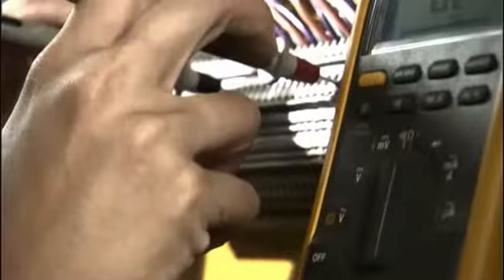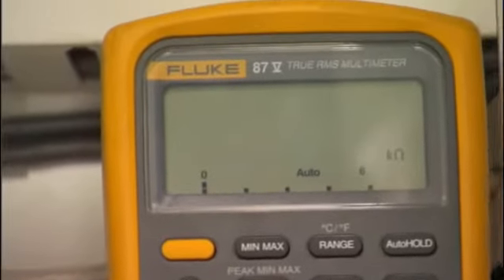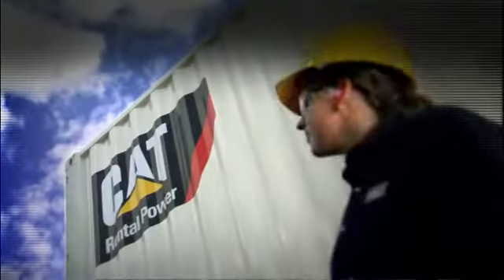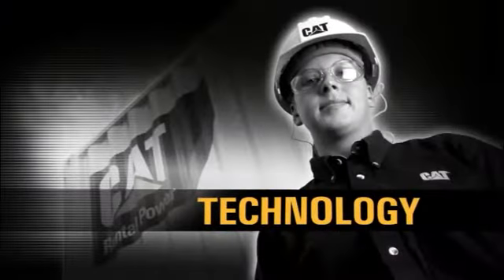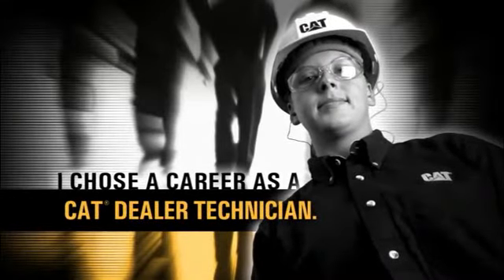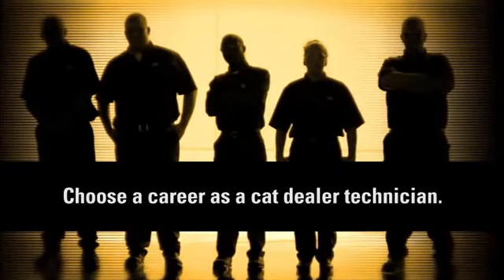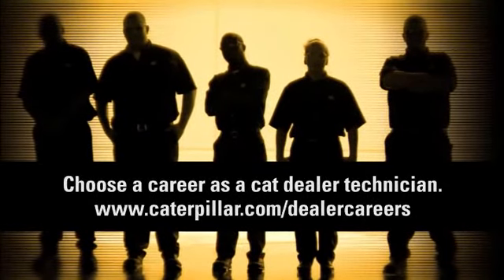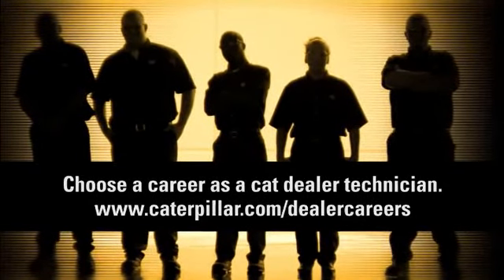Meet Jennifer - Be a Cat Dealer Service Technician - Technology - 1 of 5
Life is full of choices. What’s your choice? Jennifer chose to become a CAT Dealer Technician and now she is working with cutting edge technology – some of the most advanced in the business.

Working on modern CAT engines and machines gives Jennifer the opportunity to learn and use a valuable set of computer skills, as well as mechanical ones. With ongoing technical and managerial training Technicians have the opportunity to pursue exciting and fulfilling career paths with lots of opportunities for advancement.
As a CAT Dealer Technician Jennifer faces new challenges every day, and is constantly presented with new learning opportunities as CAT technology continues to advance. Caterpillar is dedicated to continually pushing their technology further and setting new standards within the industry.

CAT technicians improve their skills and their knowledge year after year in order to keep up with new and evolving technology and provide clients with the best possible service.

If you are like Jennifer, and want a rewarding career that will constantly present you with new challenges and an opportunity to work with some of the most cutting-edge technology in the business, apply today to be a CAT Technician.

Gregory Poole Equipment Company was founded on April 1, 1951. Headquartered in Raleigh, we are the exclusive Cat construction equipment dealer for eastern North Carolina. We have a network of locations throughout the region providing new and used sales, rentals, parts and service for construction, agriculture, forestry and a wide range of other industries. We also recently expanded our lift system manufacturers to include sales and service of Hyster and Yale to clients throughout Virginia and the Carolinas.